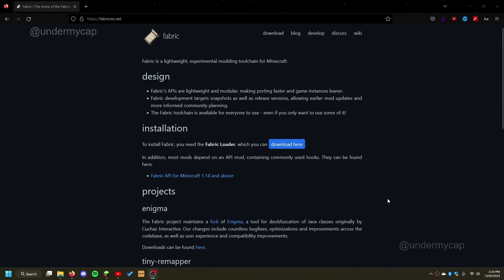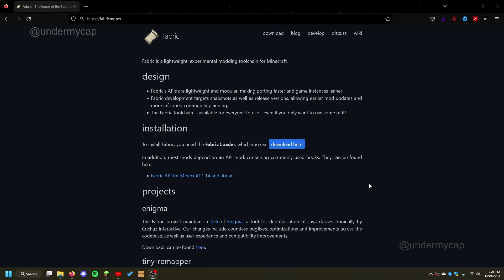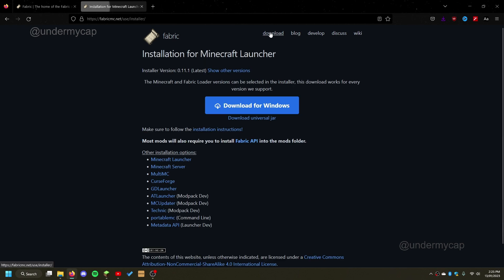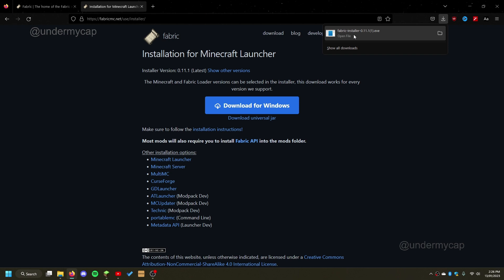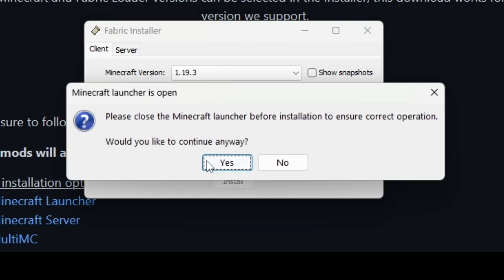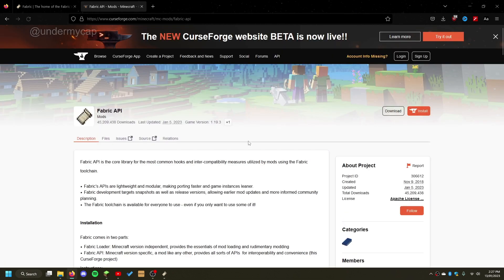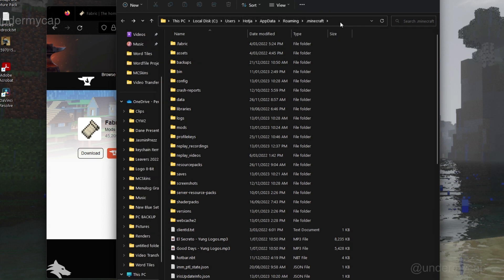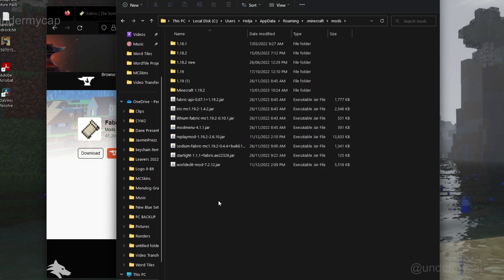How To Install Fabric Mod Launcher Tutorial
In this tutorial video i show you how to download fabric mod launcher for java minecraft. I show you all the steps on how to find fabric mod launcher, how to download fabric mod launcher and how to set up the launcher its self. In this video I also show you how to get fabricapi or fabric api which is a mod which is widely used to use other fabric mods. Please ensure you download from the correct source.

Comment "i found the secret cap" to show others you found it!